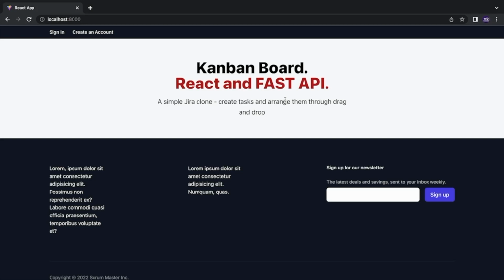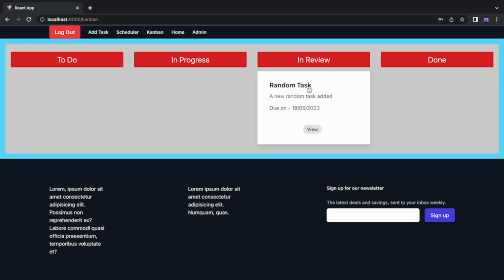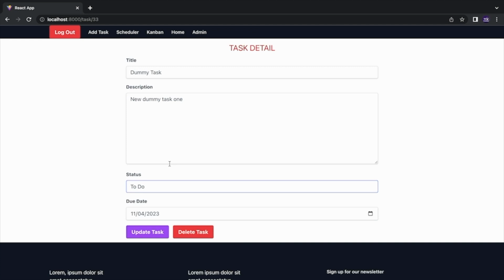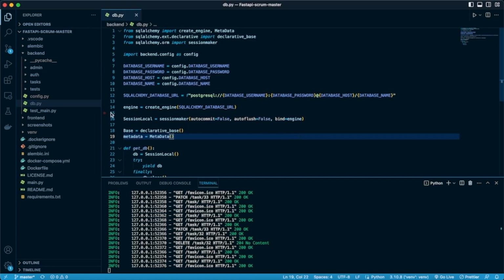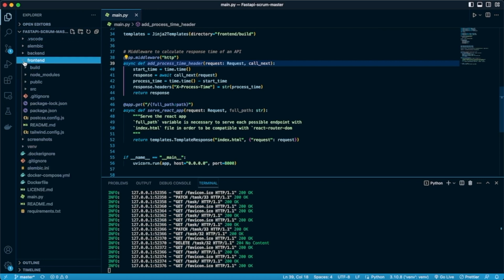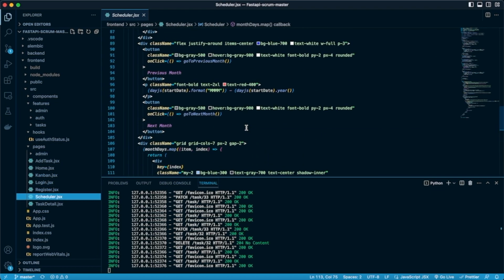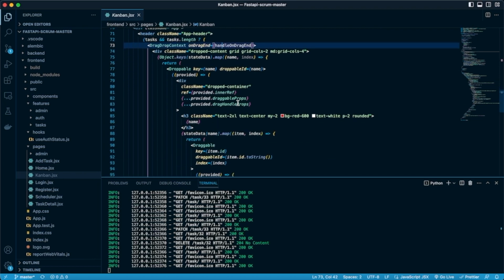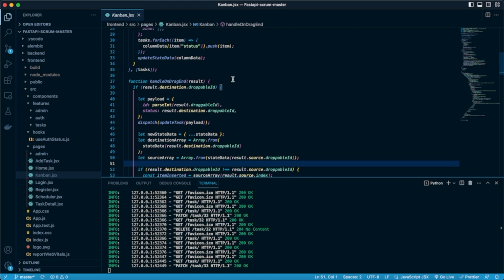Kanban board scheduler created using React and FastAPI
This application is similar to Kanban lists we have where we have a list of tasks which can be categorised into various columns based on their status. We have a drag-and-drop interface used in Jira, Github Kanban Board and many other to-do applications. Kanban board and a custom scheduler are the striking features of this web-application.

The project uses React, FastAPI, Docker, Postgres, Tailwind CSS as the tech stack.

Your Queries 🤔

Kanban board
Kanban board demo
Kanban board reactjs
kanban board demo hindi
kanban board using react js
kanban board reactjs hackerrank
fastapi projects
fastapi project ideas
fastapi project structure
calendar in react js
build a calendar in react
create calendar in react
event calendar in react
custom calendar in react
tailwind css calendar